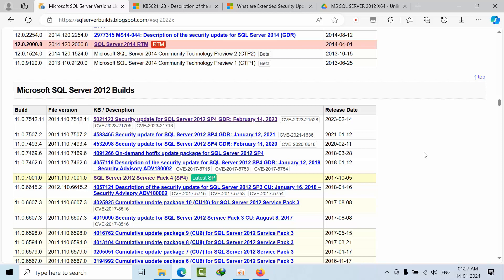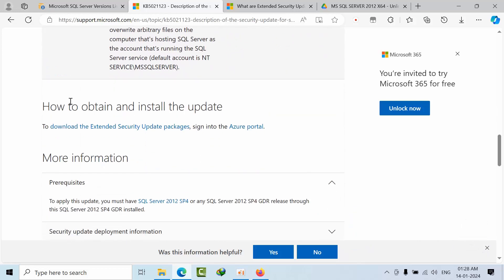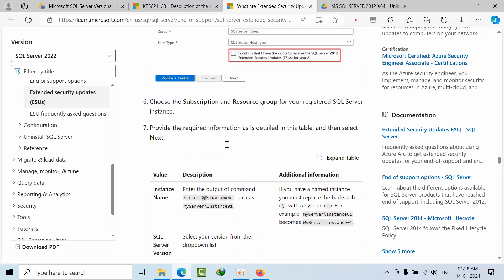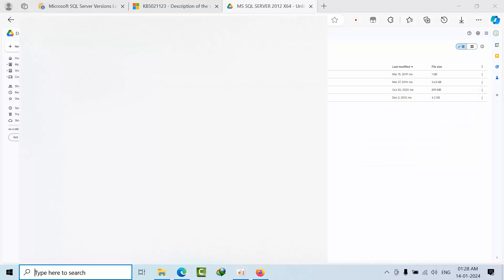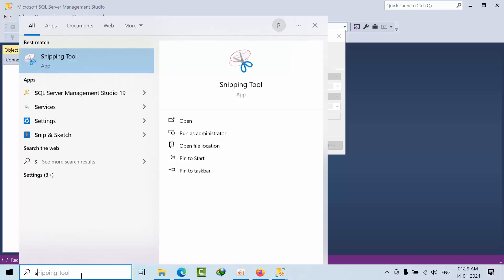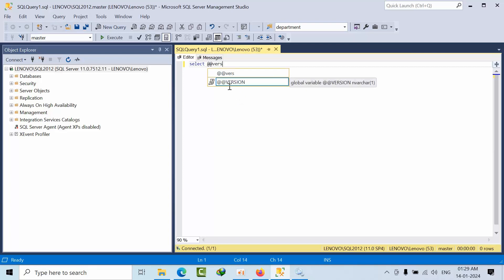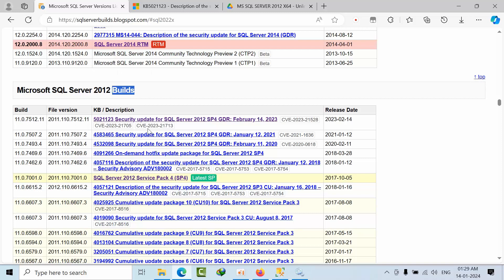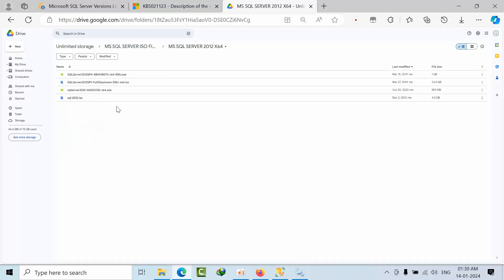Download Latest MS SQL SERVER 2012 SP4 GDR | KB5021123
MS SQL DBA Tech Support